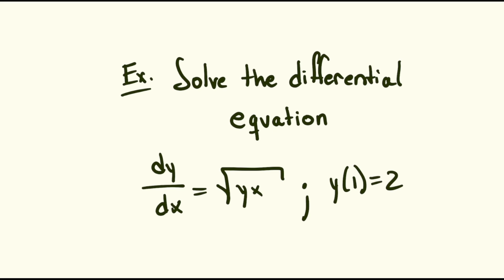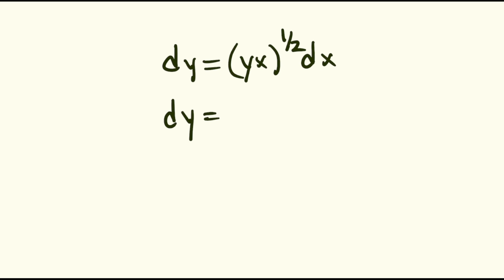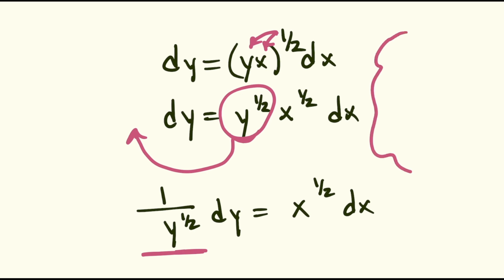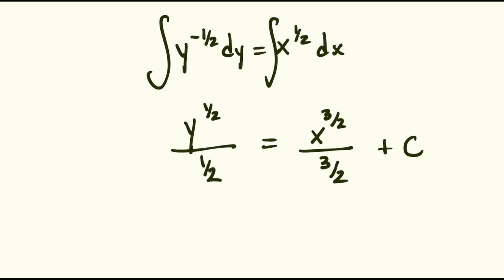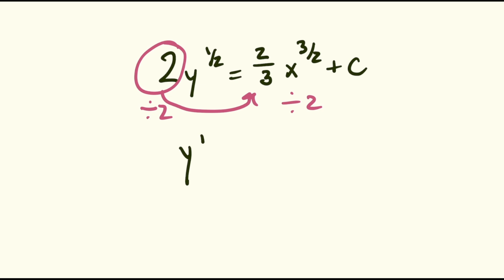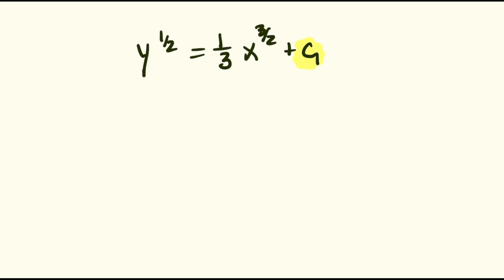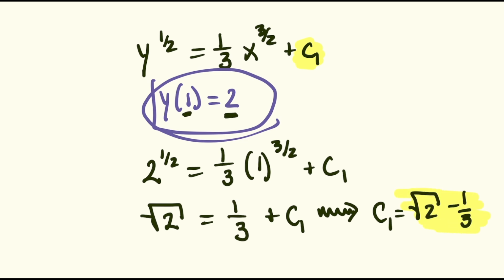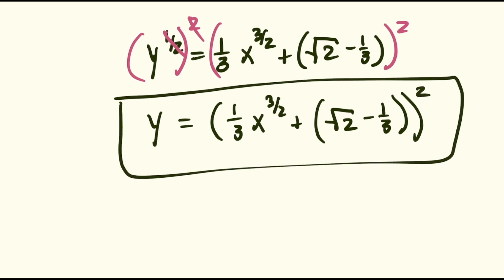Solving a differential equation with an Initial Condition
Use an initial condition to determine the constant in the solution of a differential equation.